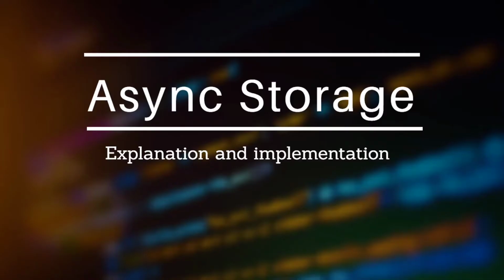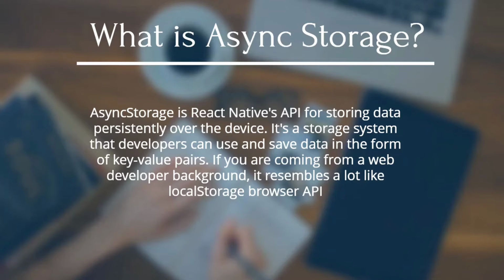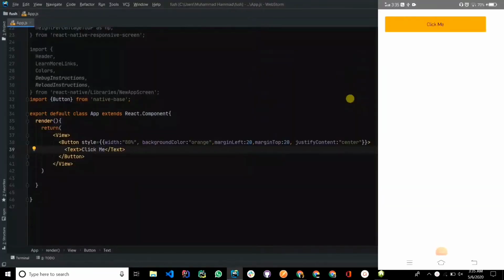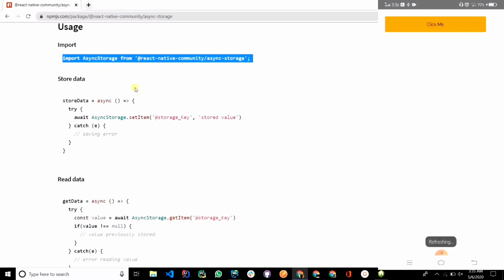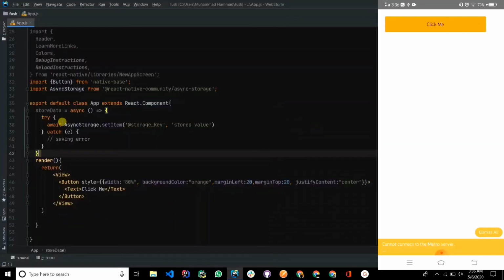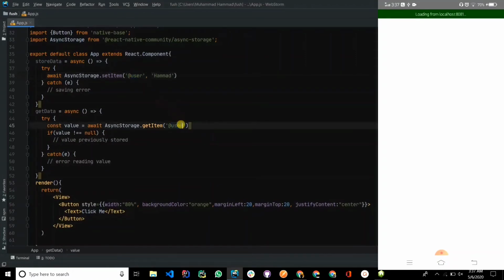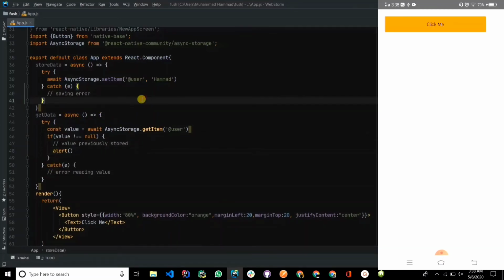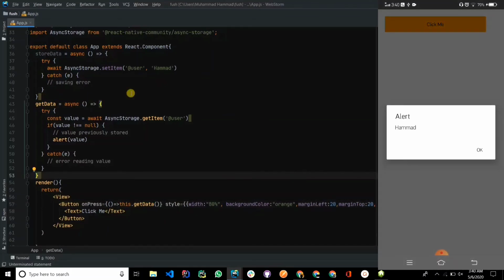Async Storage react native | Async Storage react native tutorial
Async storage in react native is a local storage which lets you save data in your apps's local memory. In this asyncstorage react native tutorial, we will learn how we can store the data locally and use it in our projects. To begin with async storage react native example, we have to install a package and i will show you each and everything in this video.